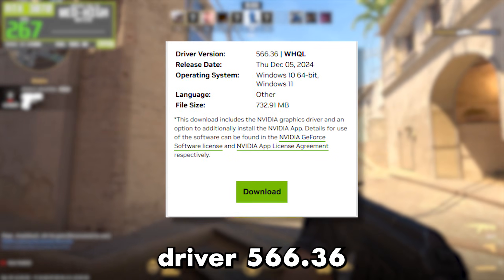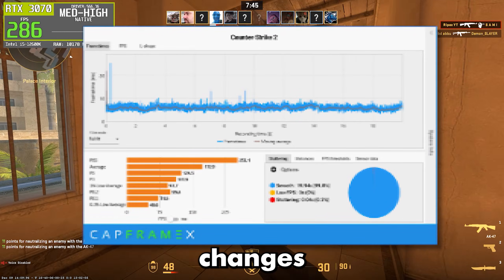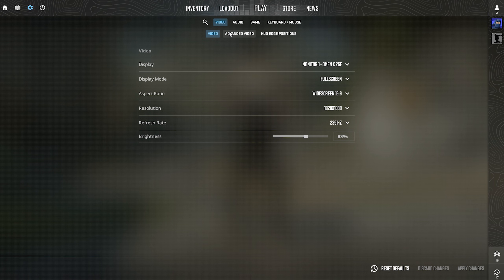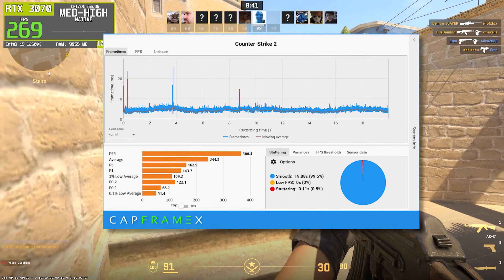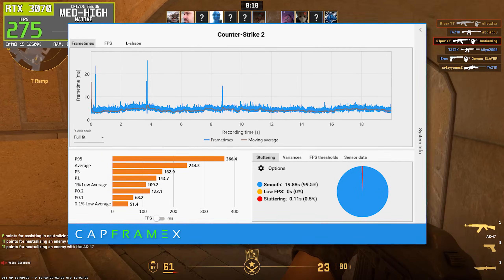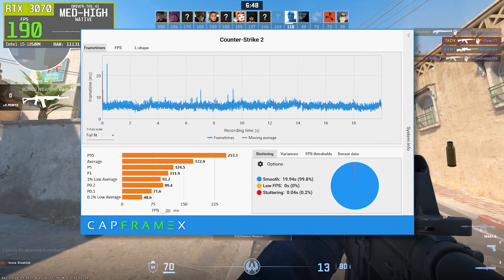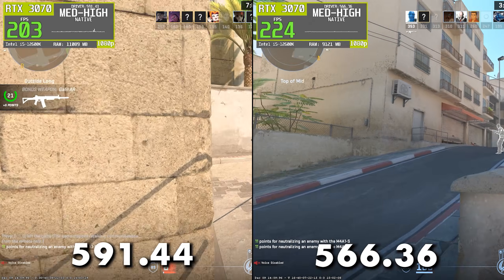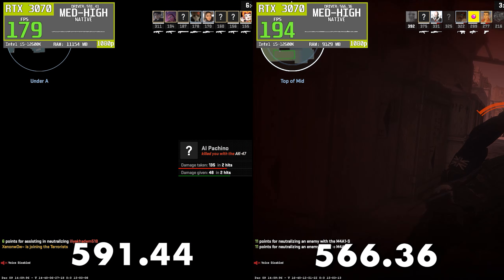BEST NVIDIA Driver for CS2 – 566.36 vs 591.44 Comparison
Looking for the best NVIDIA driver for CS2 to get higher FPS, lower input lag, and smoother gameplay? In this video, I compare NVIDIA Driver 566.36 vs 591.44 to find out which driver delivers the best competitive performance in Counter-Strike 2.

If you're dealing with FPS drops, micro-stutters, inconsistent frame times, or low GPU usage, this comparison will show you exactly which driver is the fastest and most stable for 2025.

Title: BEST NVIDIA Driver for CS2 – 566.36 vs 591.44 Comparison